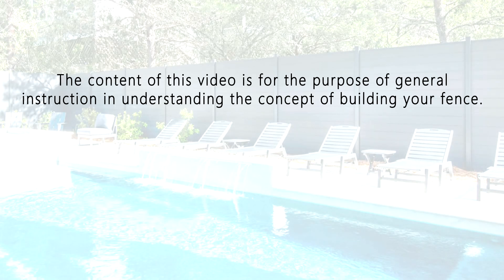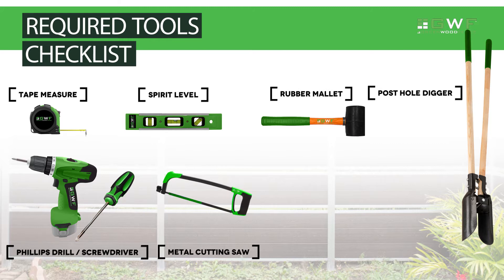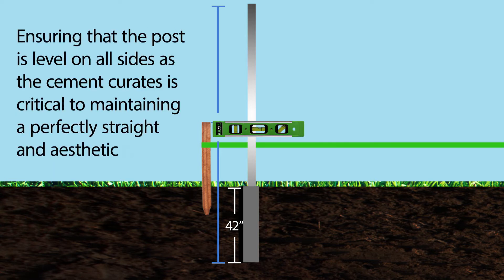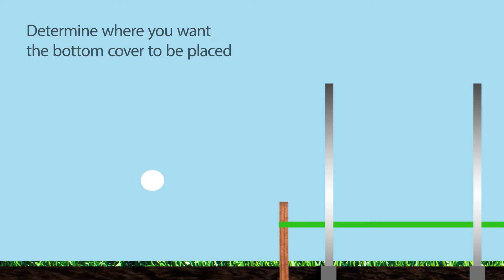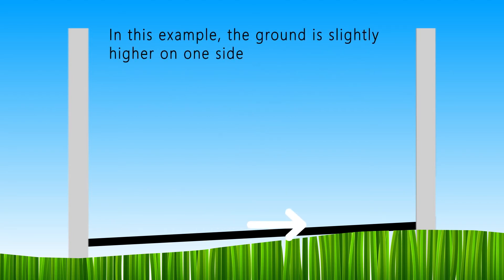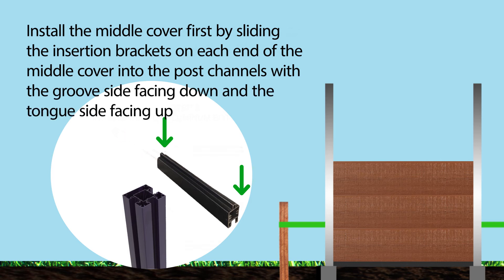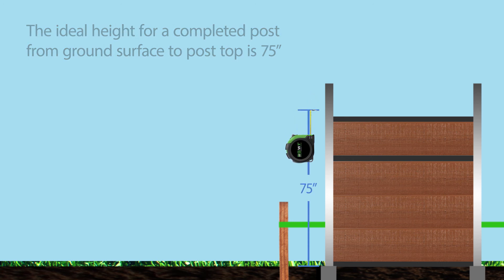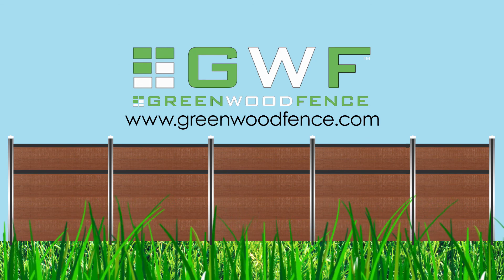GWF DIY Installation Video Updated July 2022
Greenwood Fence (GWF) DIY - Installation Video

A few facts about Greenwood Fence - GWF

Modern Euro Style Fences!

We offer standard designs that have unprecedented aesthetic appeal.  Or, choose a fence profile and colors from our itemized materials, and let your creativity design a customized fence at a cost-effective price.

Easy Installation!

For professional installation, you can view our directory of GWF partnered contractors in your area to complete the job.  Also, due to the ease of installation with our product, another attractive option for some people is the “DIY” approach.  In both scenarios, our support team at Greenwood Fence is here to help.

20 Year Warranty!

Greenwood Fence ™   Brand products are backed by a 20-year limited warranty.  Rest assured, as a GWF product owner, you will be able to enjoy a beautiful fence, hassle free, year after year.

Eco-Friendly Fences!

“Going Green”  is more than just a slogan to GWF.  Not a single tree has ever been deforested to manufacture our fences.  We use recycled cellulose wood fibers and recycled consumer end PE plastics that amount to more than 90% of the composition in  our material.  Additionally, there are no toxic additives or preservatives in our product, keeping your family, pets and surrounding vegetation free from any toxic seepage into surrounding soil.

Powered by